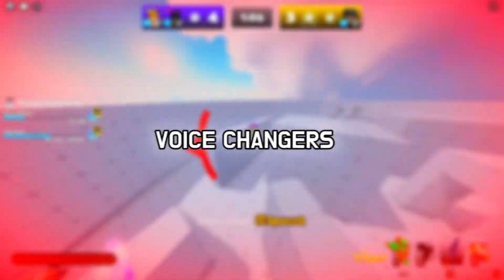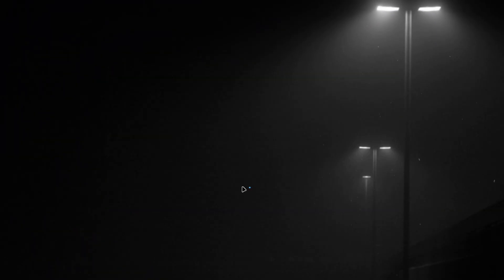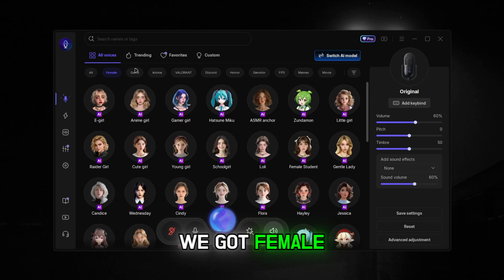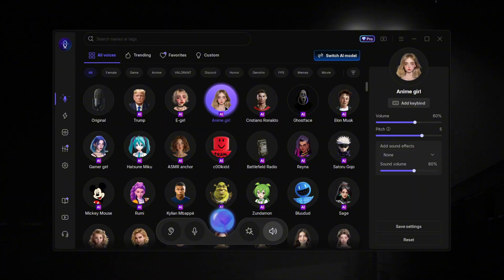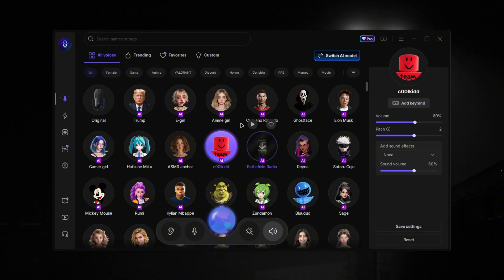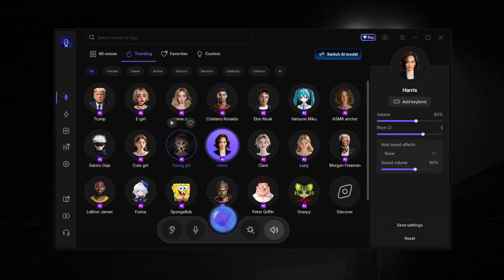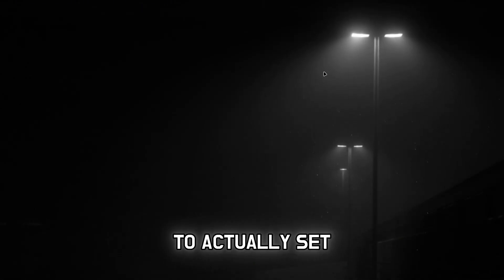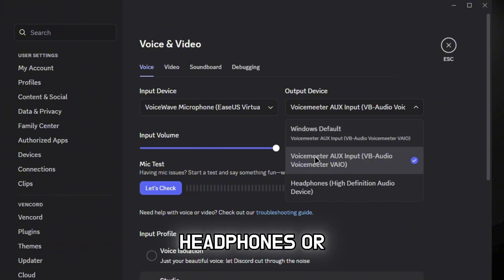Best AI Voice Changer (Free & Real-Time) 🎙🔥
Tired of fake, robotic voice changers? This AI voice changer gives you ultra‑realistic voices in real time with almost no delay. It works great for Roblox, Fortnite, streaming, and Discord, with super natural girl/e‑girl and male voices on PC!

PC Specifications:
CPU: Intel i5-4570
GPU: Nvidia GTX 1660 SUPER
RAM: 16GB 1600MHz
Power Supply: 500W

Chapters:
Intro 0:00
Download 0:10
Voice Changer Overview 0:25
Voice Changer Sounds 0:58
Extras 1:57
PC & Discord Setup 2:17
Outro 2:41

Music Used
All music used in this video is credited to the respective creators:
● I do not claim ownership of the music.